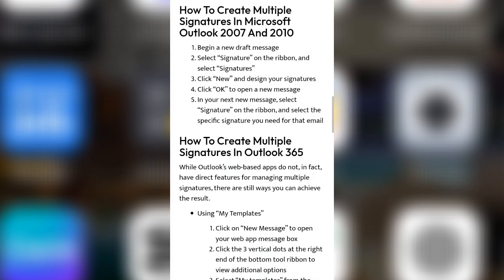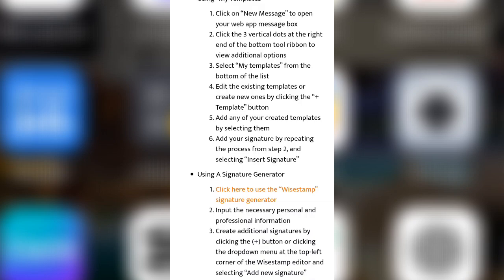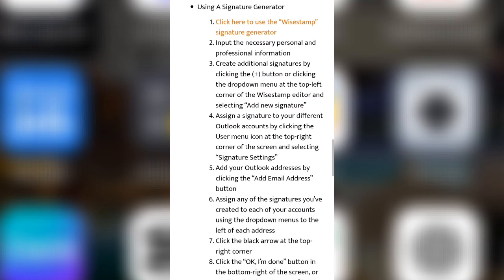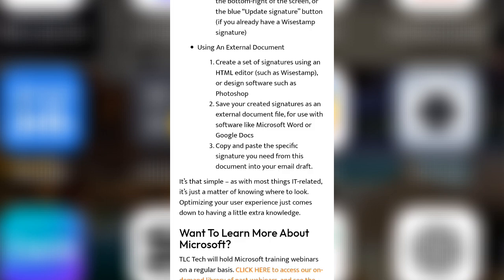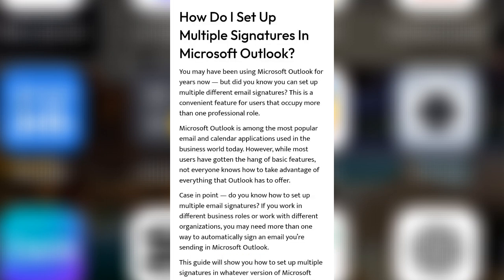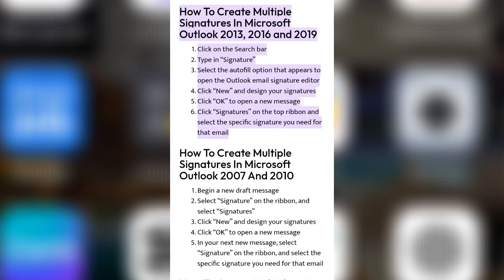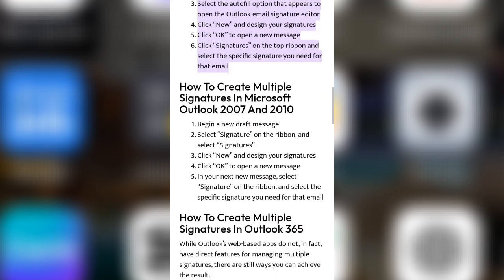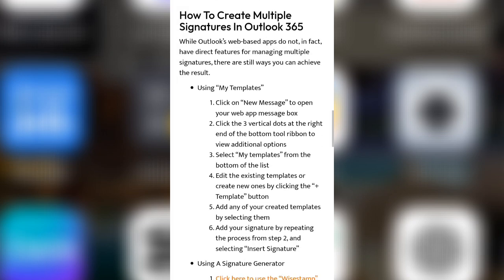NEW! How to Create Multiple Signatures in Outlook (2025) ✉️ | Professional Email Signatures Easily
Want to use different signatures for emails in Outlook in 2025? In this video, I show you how to create
multiple signatures so you can personalize emails for work, personal, or team communication. Learn
how to set default signatures, switch between them, and manage them efficiently across devices.

✅ What You’ll Learn in This Outlook Multiple Signatures Video:
📧 How to create multiple email signatures in Outlook
⚙️ Setting default signatures for new emails and replies
💡 Tips for managing signatures for work, personal, or team use
📱 Syncing signatures across devices for consistent communication
⏳ Timestamps & Video Chapters:
0:00 Intro – Why Use Multiple Signatures in Outlook
0:20 Creating Your First Signature
0:40 Adding & Managing Multiple Signatures
1:00 Assigning Default Signatures for Emails
1:10 Bonus Tips for Professional Email Management

🔥 Why Watch This Outlook Multiple Signatures Video?
✅ Personalize emails for different purposes
✅ Maintain a professional appearance in every message
✅ Learn Outlook features most users overlook
✅ Manage signatures efficiently across accounts
✅ Perfect for personal, business, or educational emails

✅ Professionals needing different signatures for work emails
✅ Students managing school and personal emails
✅ Anyone sending emails for multiple purposes
✅ Outlook users wanting better email management
✅ Users looking to streamline communication